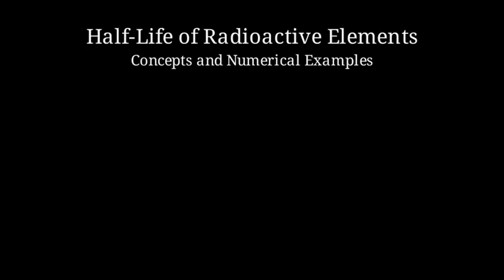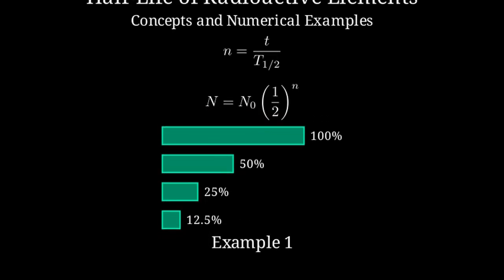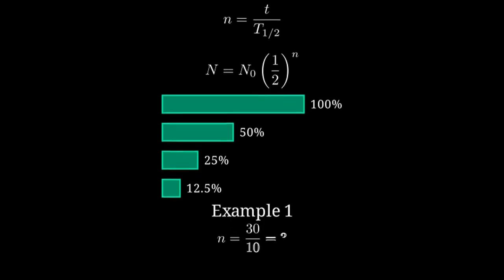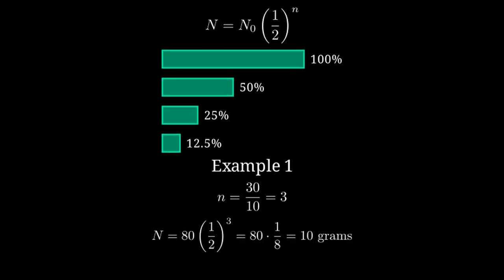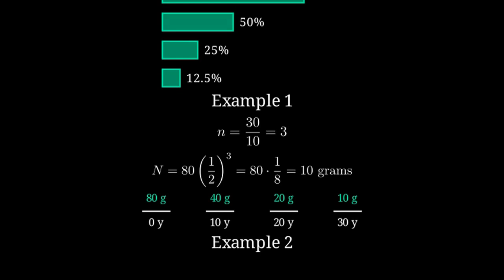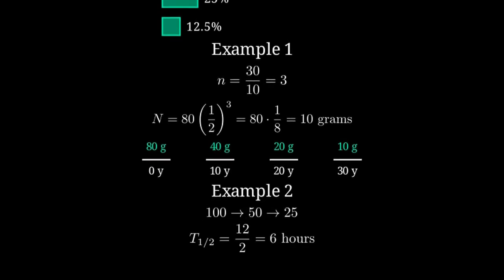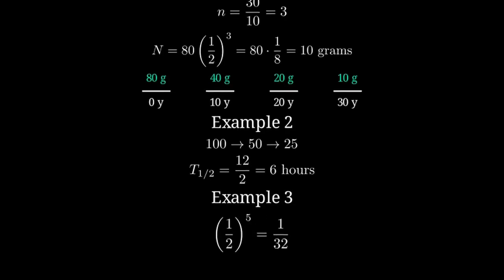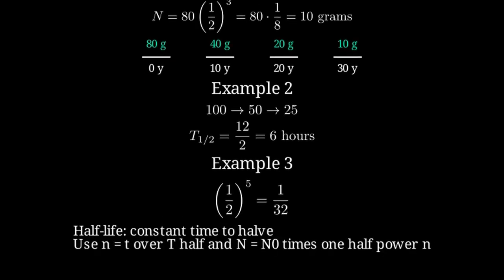Half Life of Radioactive Elements Explained | NIOS & CBSE Class 12 Physics | Numericals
Need a quick explanation of the Half-Life of a radioactive element? This video is tailor-made for Class 12 Physics students of CBSE and NIOS. We break down the formula and explain the core theory without the fluff. Perfect for your board exam revision!

 and explain the core theory without the fluff. Perfect for your board exam revision!